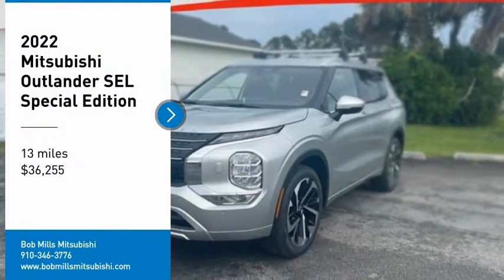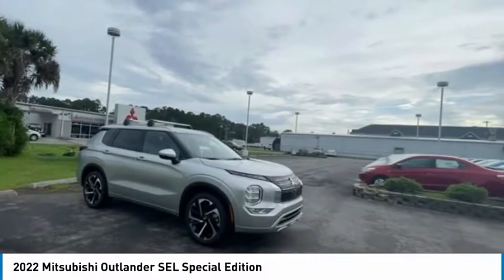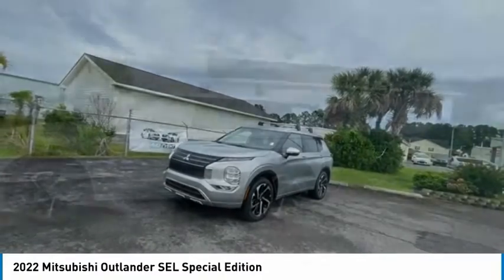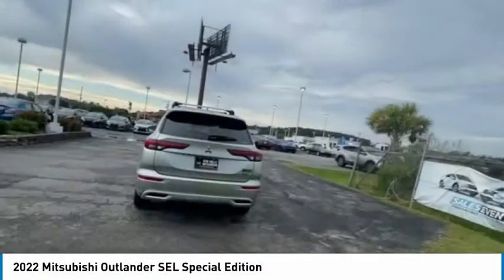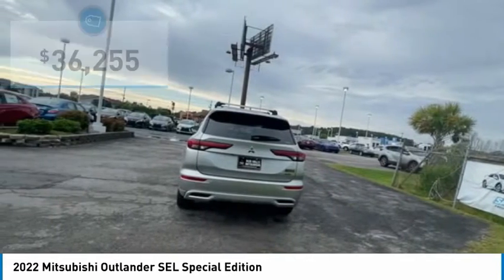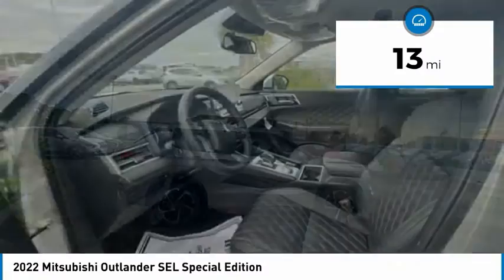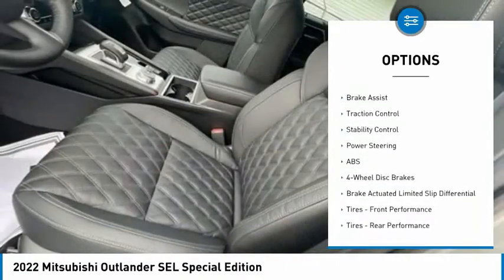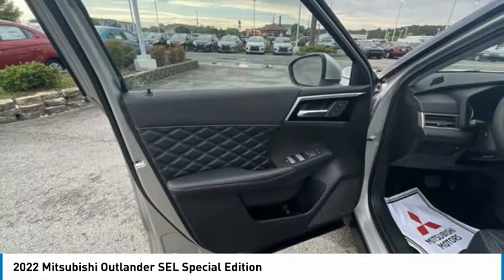2022 Mitsubishi Outlander 1800M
2022 Mitsubishi Outlander SEL Special Edition

Bob Mills Mitsubishi
2150 N MARINE BLVD